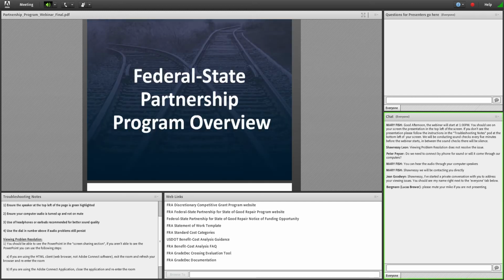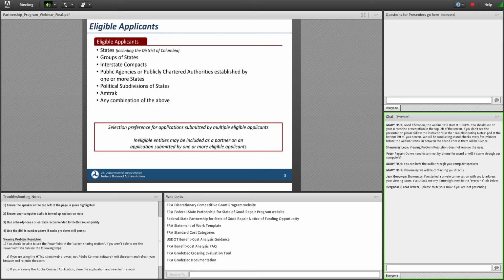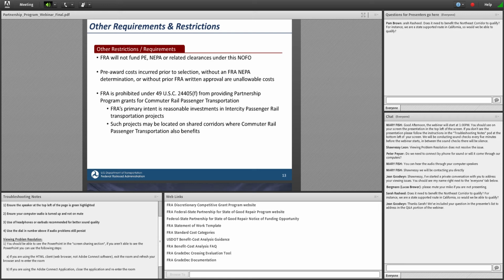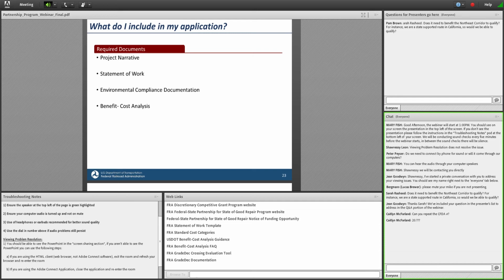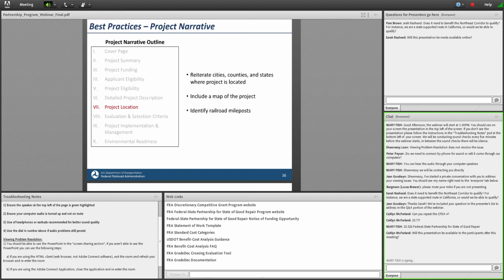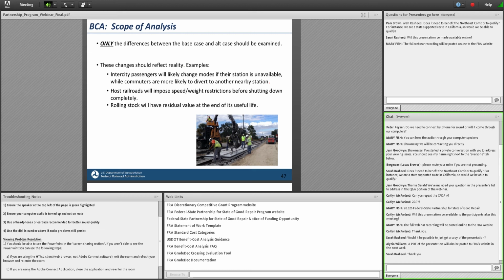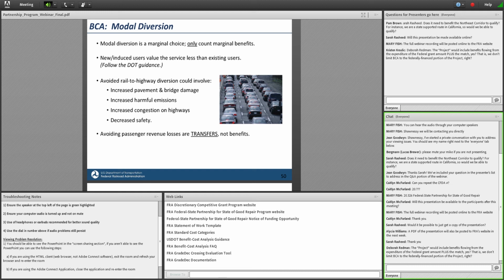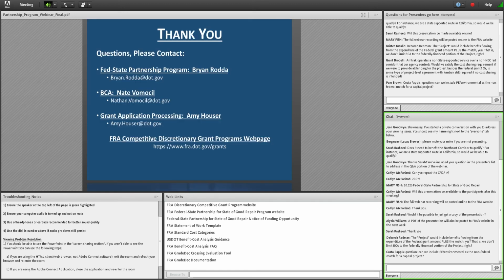How to Apply for Federal-State Partnership for State of Good Repair Program Grants